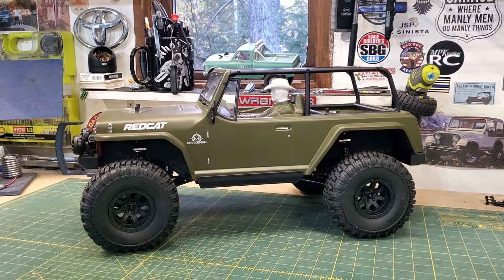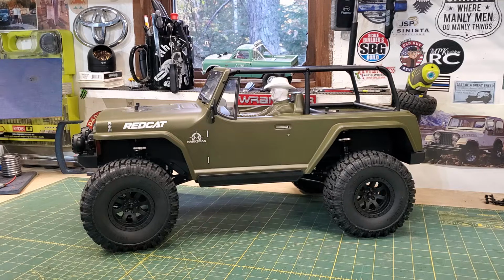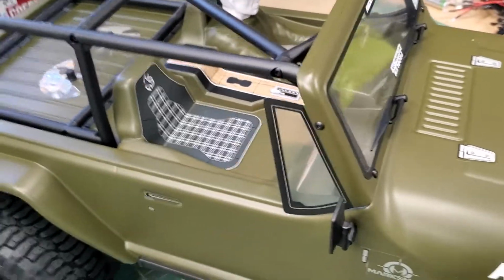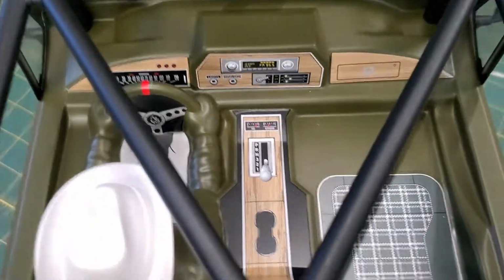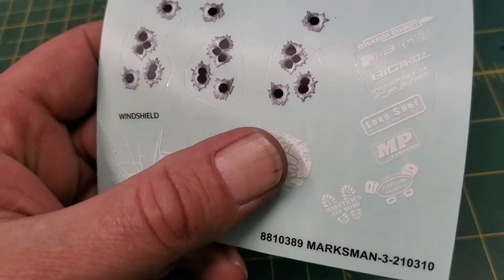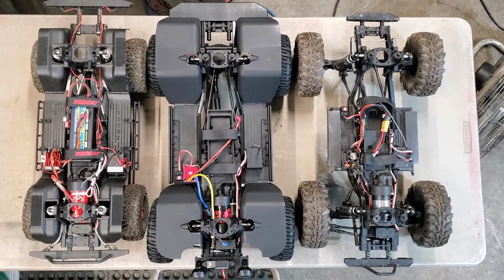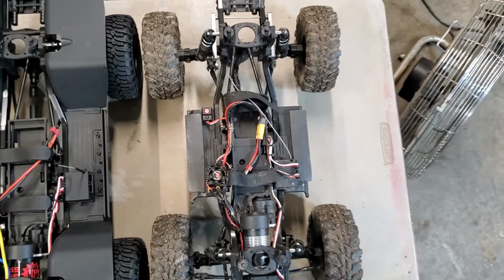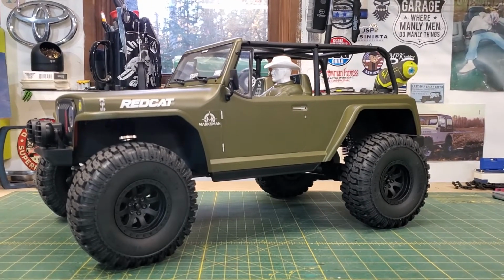Redcat tc8 marksman!